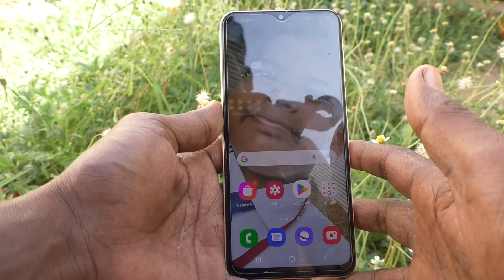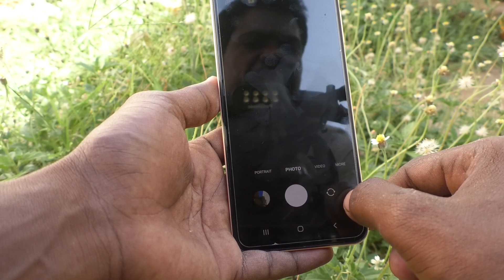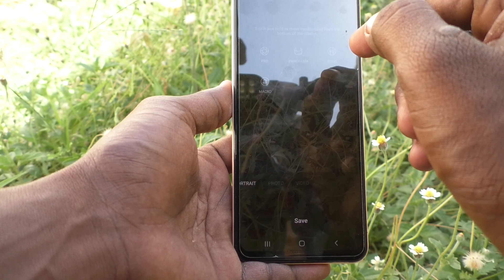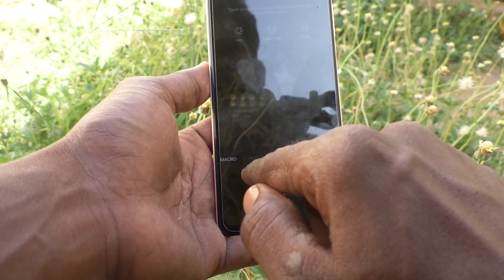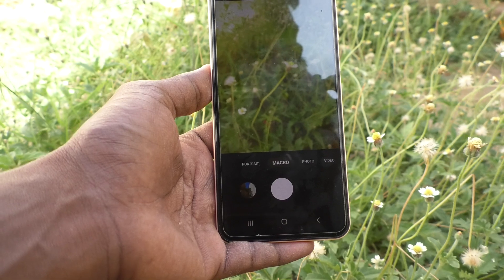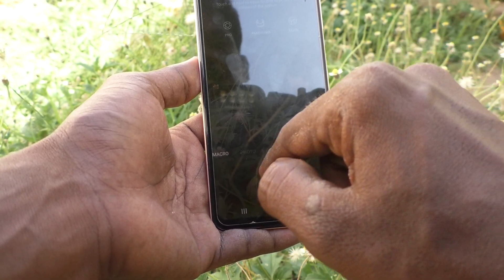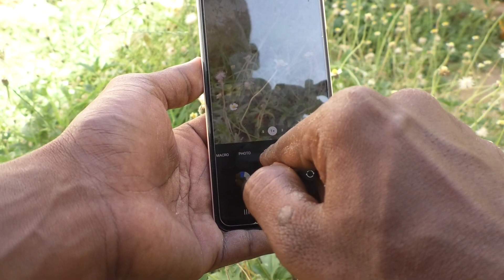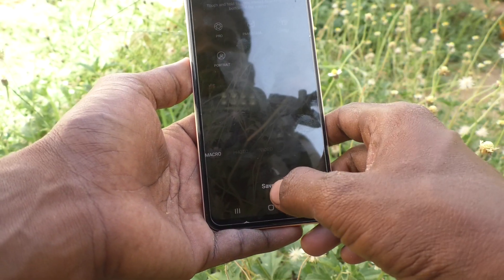How to edit camera modes in Samsung Galaxy A23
Samsung Galaxy A23 camera modes edit settings: Learn here how to edit camera modes in Samsung Galaxy A23 smartphone.